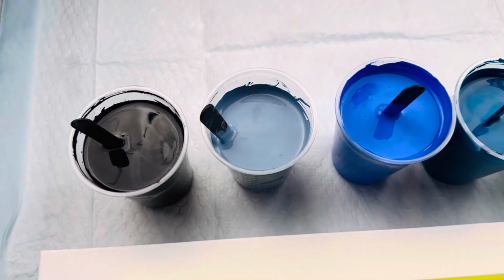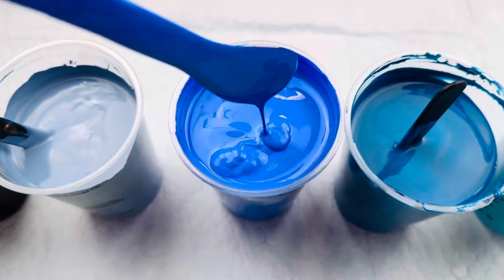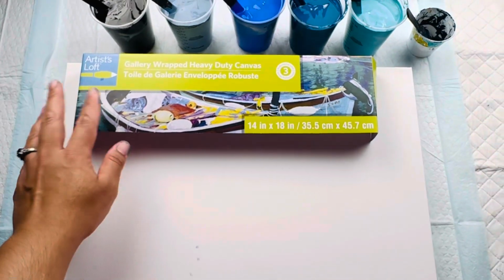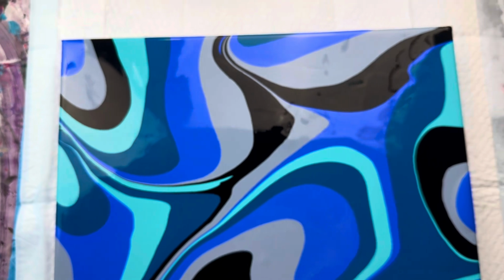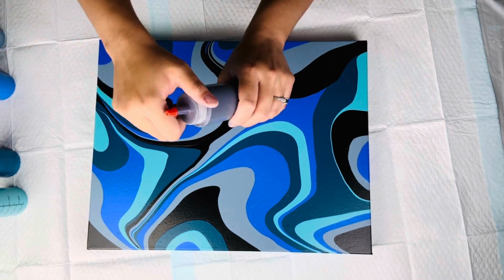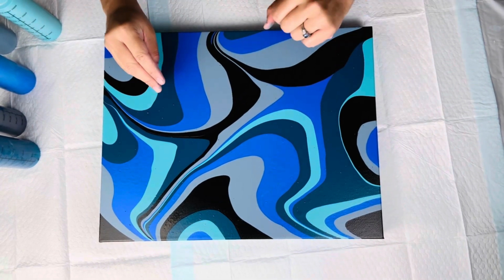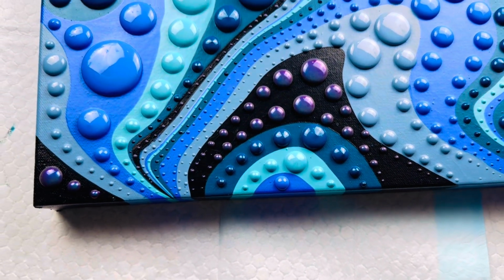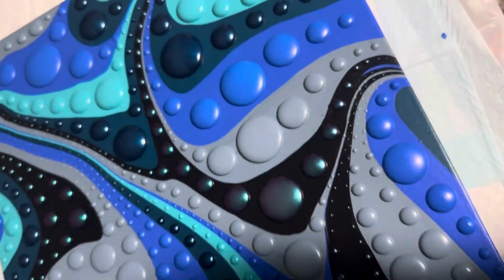Jewel of Appalachia - Acrylic Pour - Dot Art Fusion Painting -Artist Fundraising Collaboration 💎💎💎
Over 40 artists have come together including myself to help raise funds for victims who have been devastated by the recent storms/hurricane Helene and Milton.  We are honored to create our art work and graciously donate our pieces for a live auction which will be held on November 3rd at 1:00 pm eastern time zone.  All proceeds from the live auction will be donated I am honored to be donating my acrylic pour - dot art fusion piece which is a technique that I created.

In addition to donating our art; Fluid Art Co. has created a LIMITED edition This Little Piggy pigment called Benevolence.  $5.00 from each jar sold will be donated as well to Directrelief.org.  This is a limited edition pigment that will only be available while supplies last; so grab your jar while supplies last from fluid-art.co

Below is the playlist for today's train.  Tune in on October 22nd, 27th and 29th for the remainder of our Hurricane Relieve Collaboration and be sure to take part in our live auction on November 3rd at 1:00 pm est.

Materials:
14x18 inch level 3 gallery wrapped canvas

Acrylic Pour Colors:
Black
Blue Gray
Cobalt Blue
Greenish Blue mixed with Benevolence
Teal/Turquoise

Dot Colors:
SUP Hoity Toity
TLP Benevolence mixed with greenish blue
Cobalt Blue
Blue Gray
Turquoise